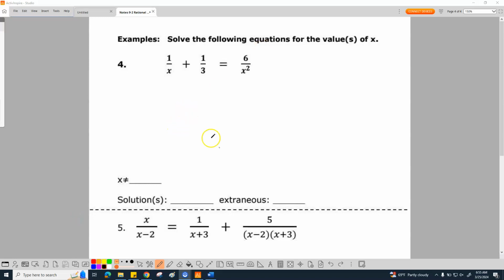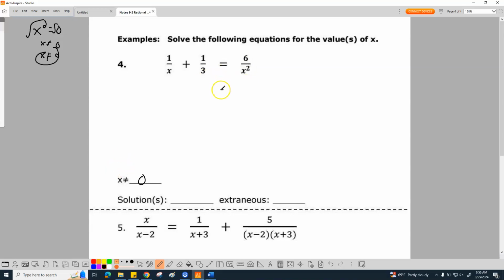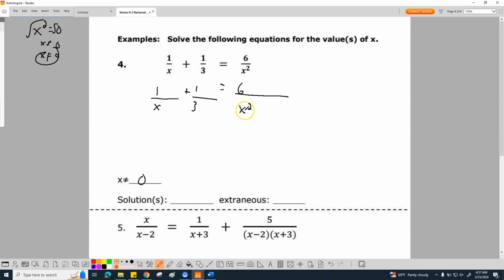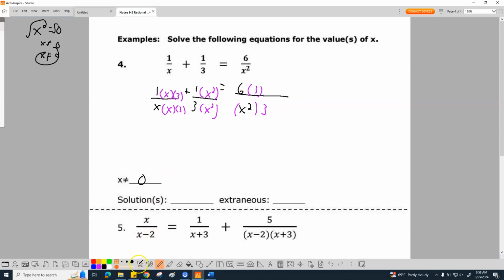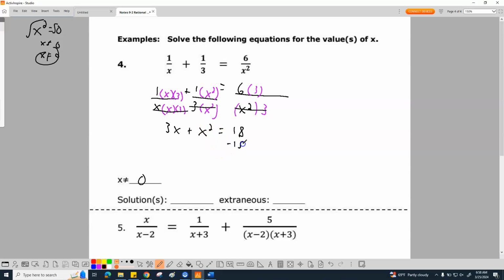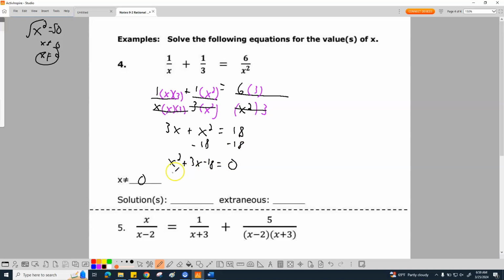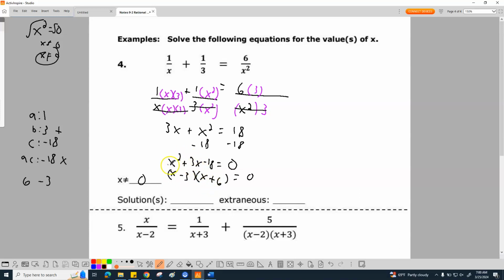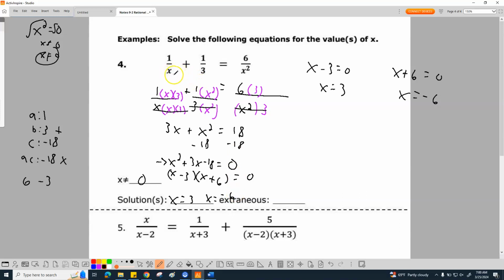03-25-2024: Video #4: Example 4